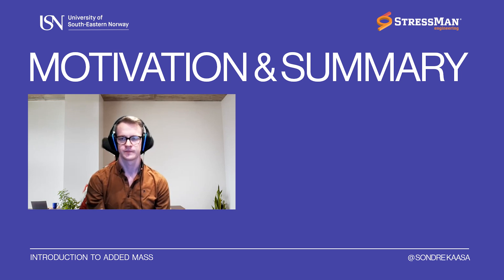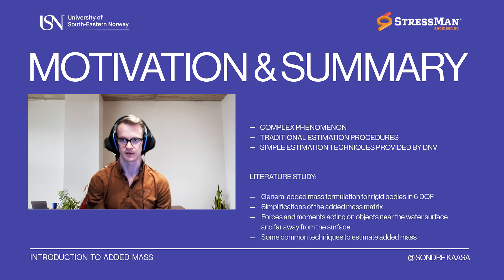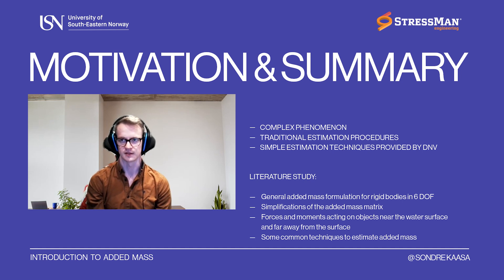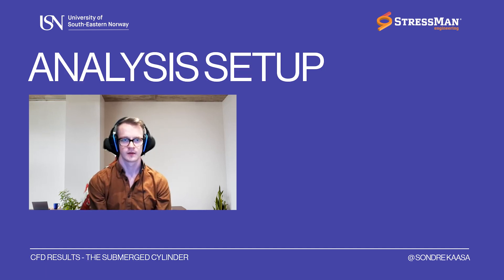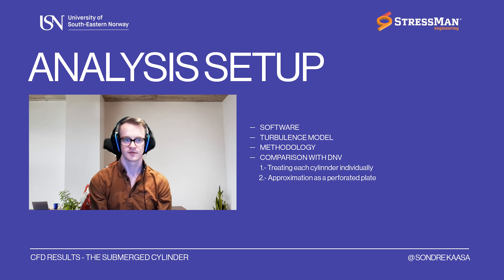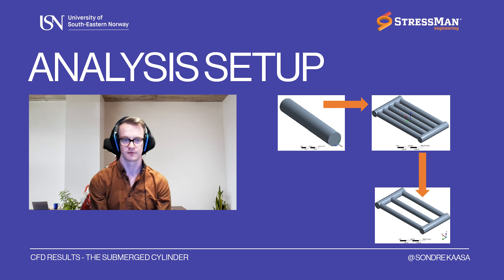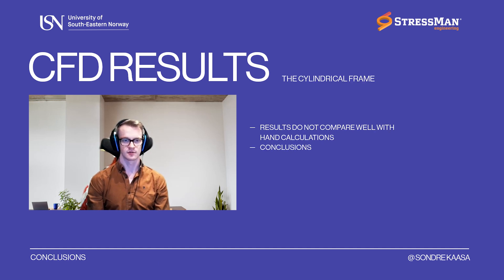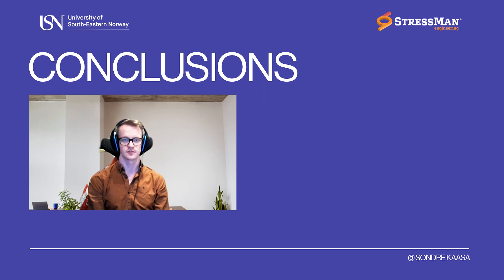FMH606 Hydrodynamics calculation of added mass on complex objects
Very short summary of the work I performed during my master's thesis